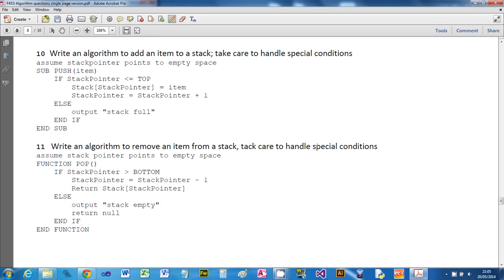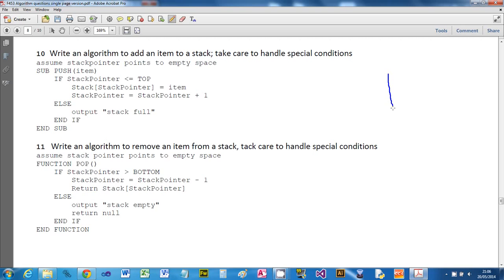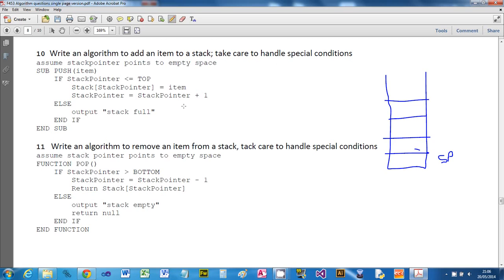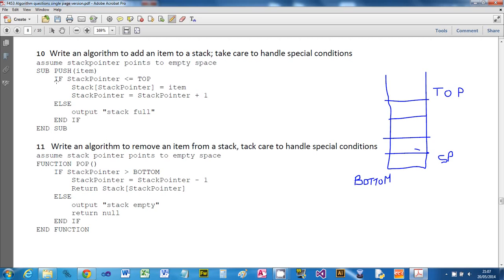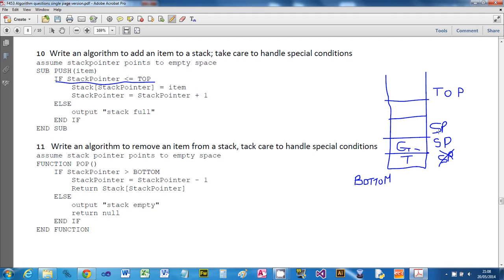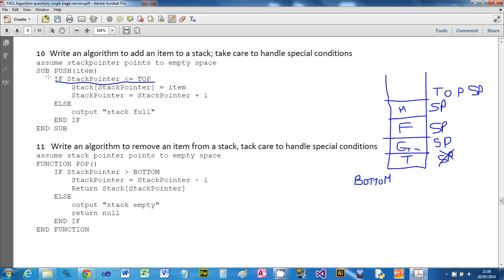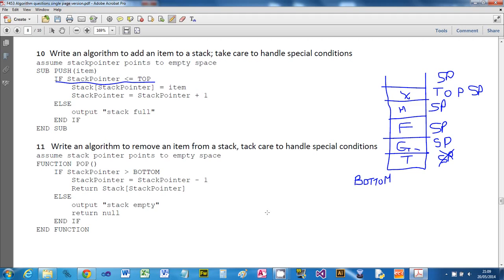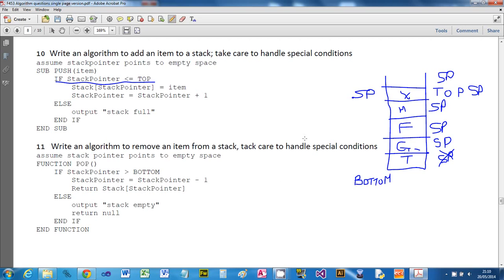Q11 and Q12 pushing and poping a stack